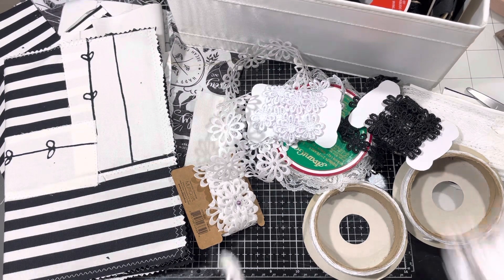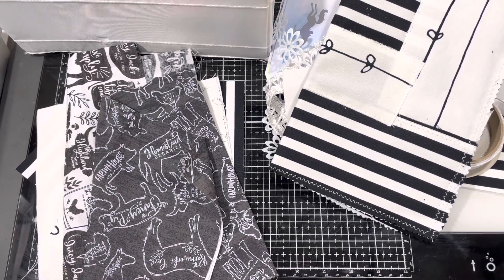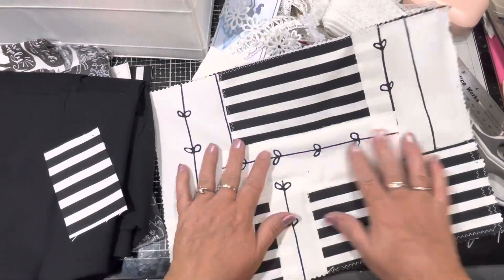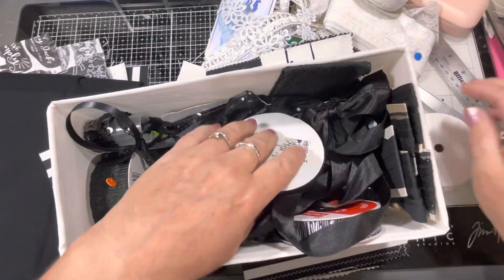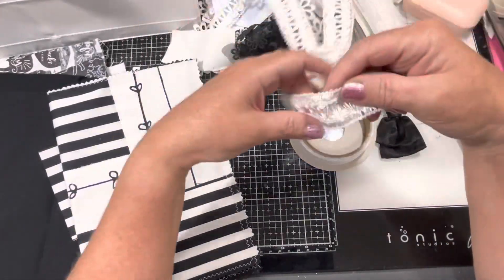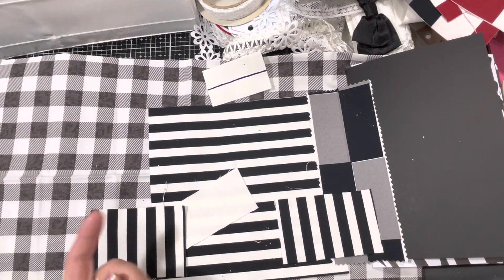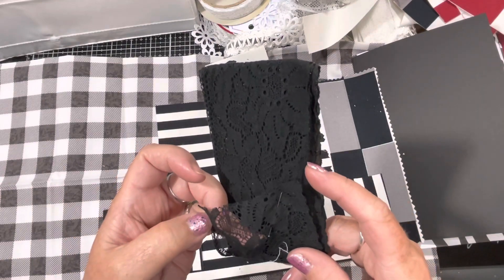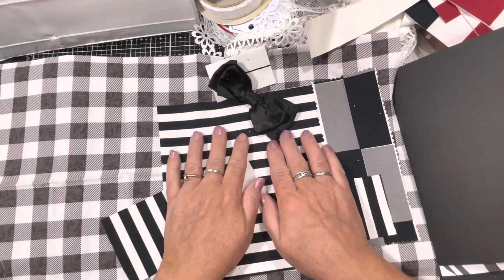Making the cover for my Black & White journal.sweetbaylaurelemporium May 6, 2023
Found lots of fabric to make a cover. So much fun.  Hope that you join me in this new series.

All of this helps me grow my channel Thanks so much!